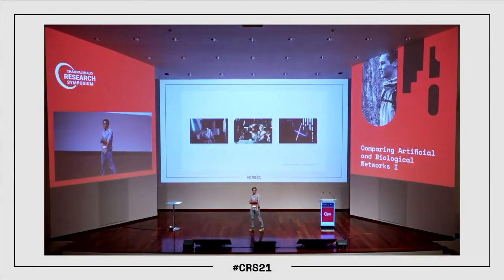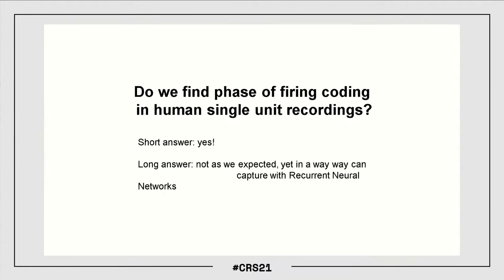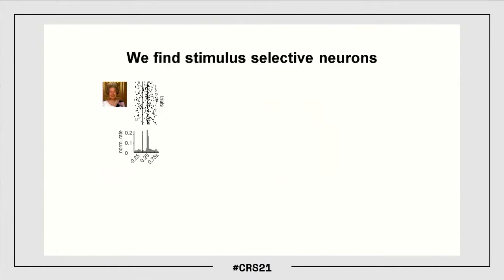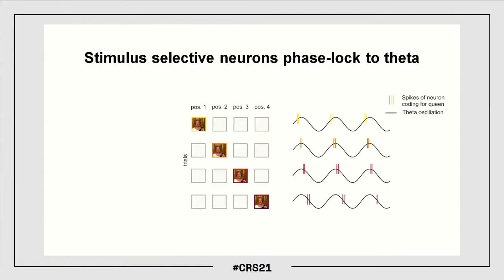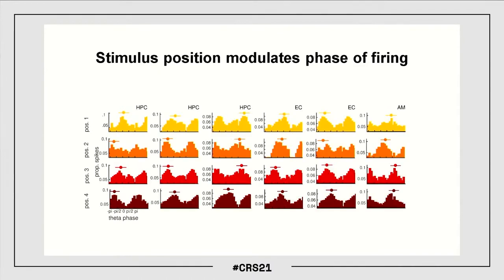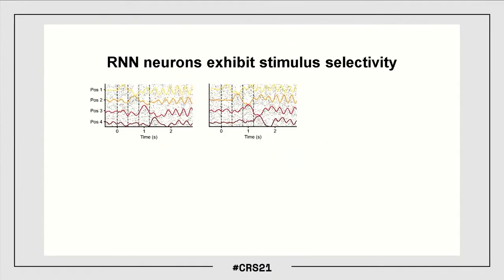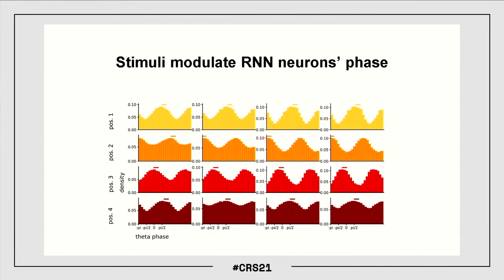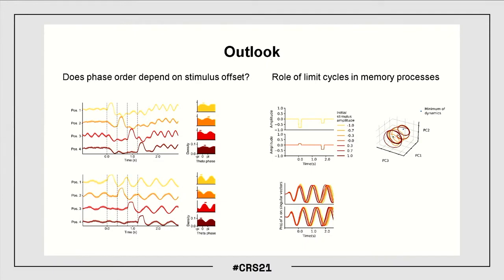Champalimaud Research Symposium 2021 - Matthijs Pals